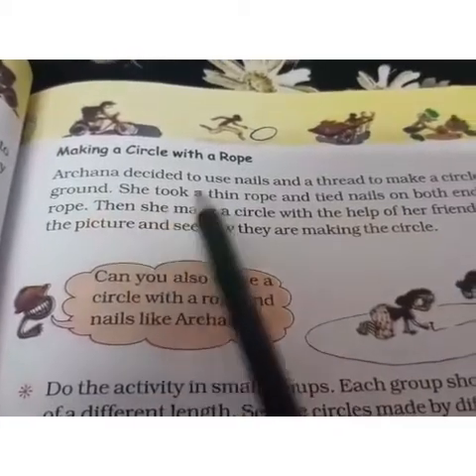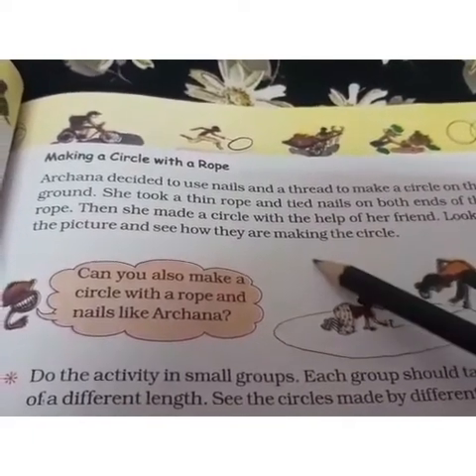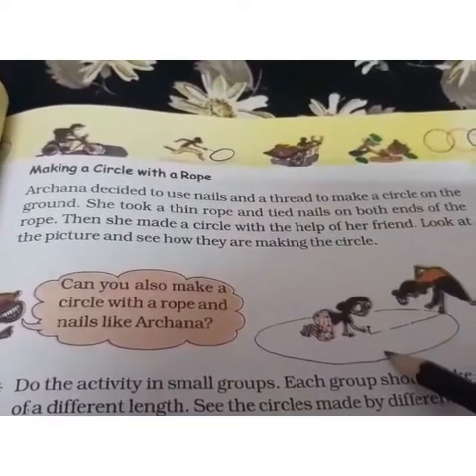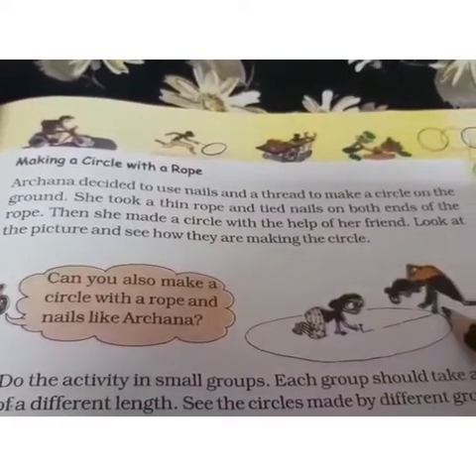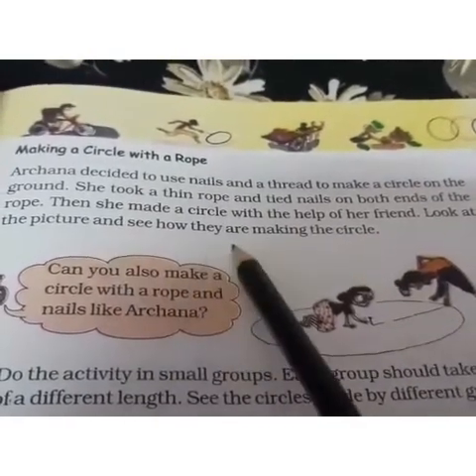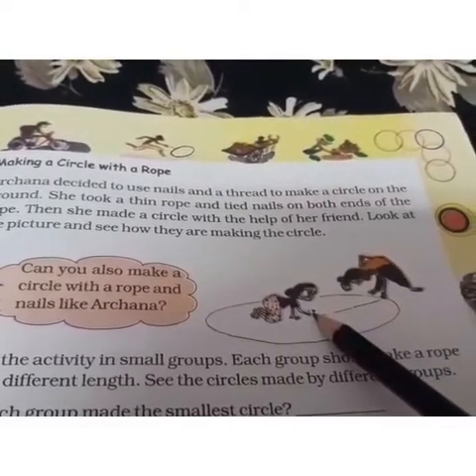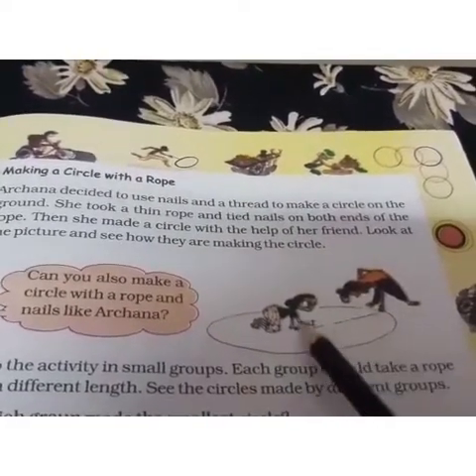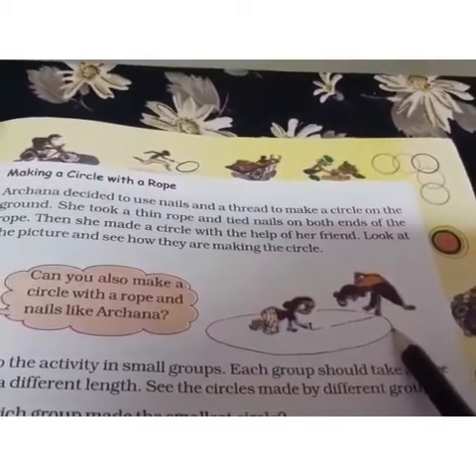STD 4 MATHS L 8 CARTS AND WHEELST B EXPLANATION PART 1 T B